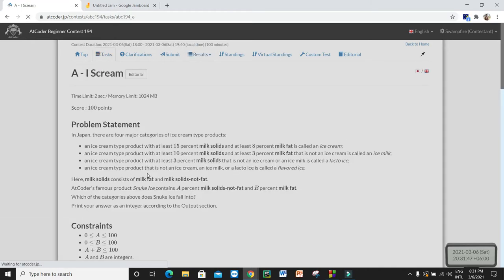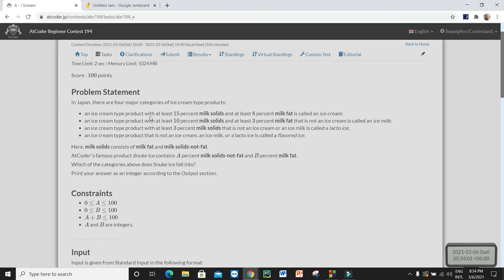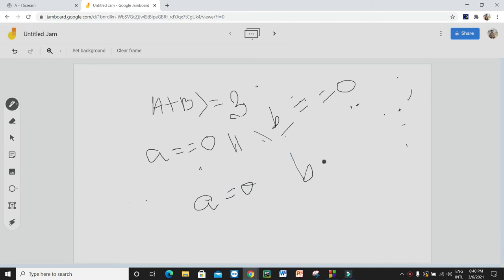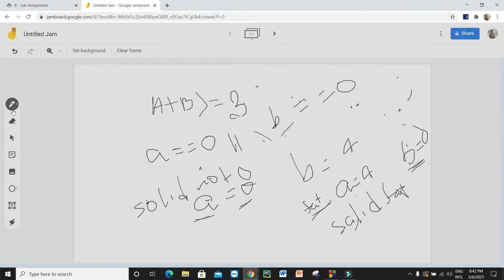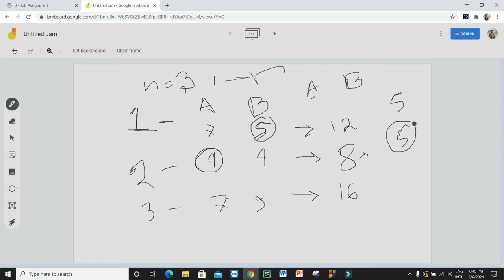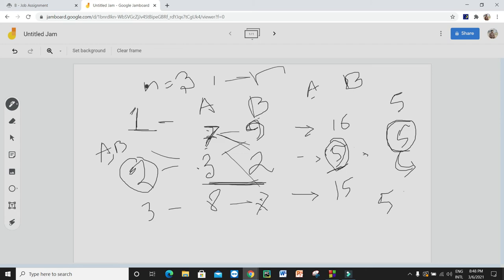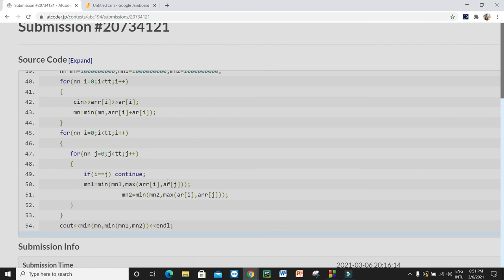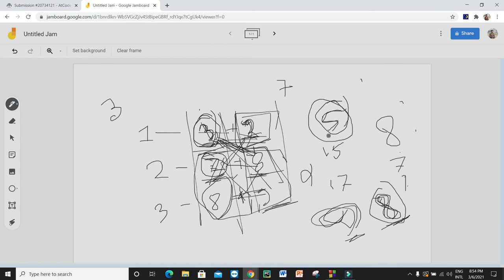A + B || I Scream + Job Assignment || AtCoder Beginner Contest 194